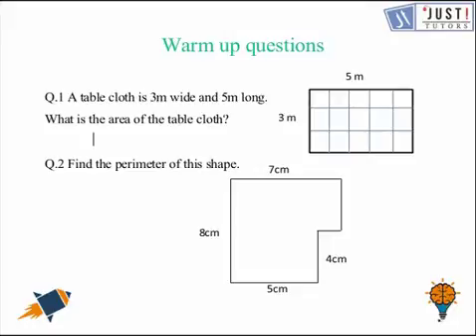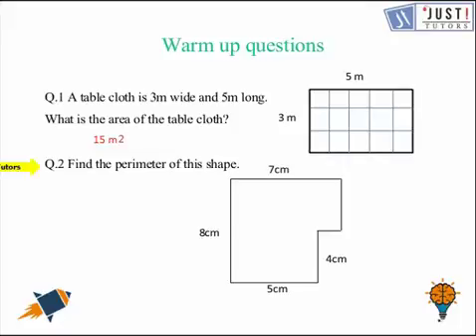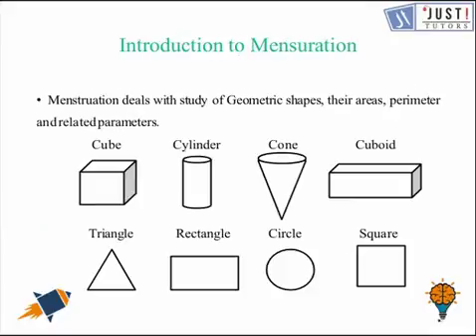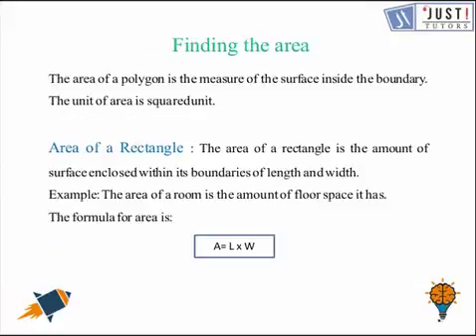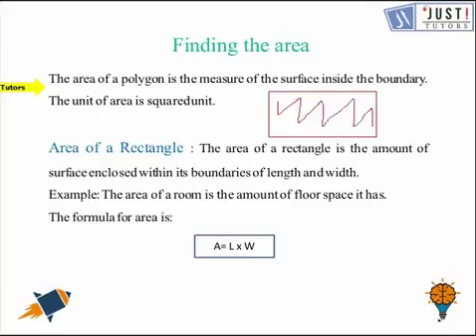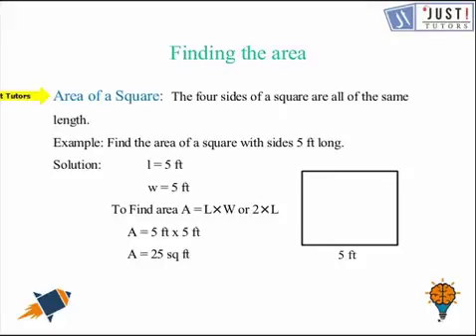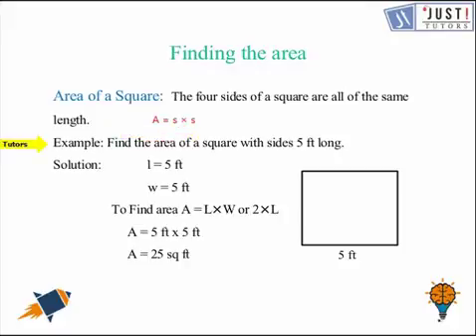Mensuration: Area of Rectangles and Squares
This video will tell us about the area of rectangles and squares. As you know rectangle and Square both are parallelograms still they have there an individual rule to work out with their areas. Let's watch this video and have a better understanding of these rules. In our earlier classes, we have learned that closed plane figure has parameter, which is the distance around its boundary and its area is the region covered by it. The area and perimeter of various plane figures for example triangles, rectangles, circles etc. Hindi videos, we will discuss surface area and volume of solid shapes(three-dimensional shapes) such as a cube, cuboid, and cylinder. We will also try to learn how to solve problems related to surface area, volume, perimeter, and area of different 2D and 3D shapes.